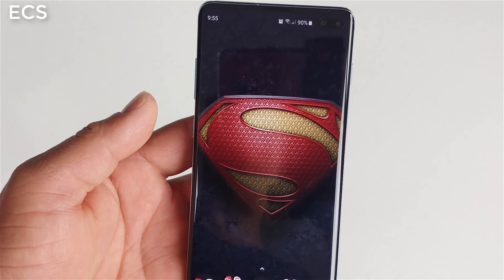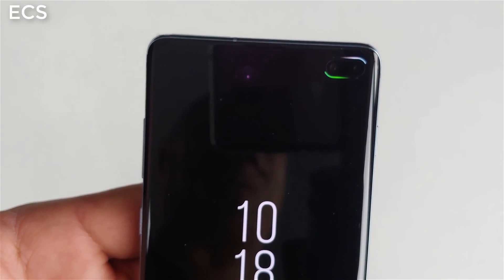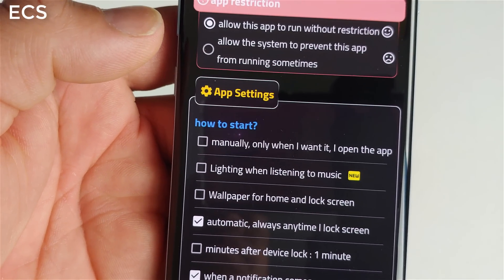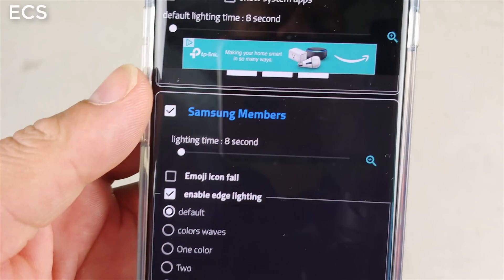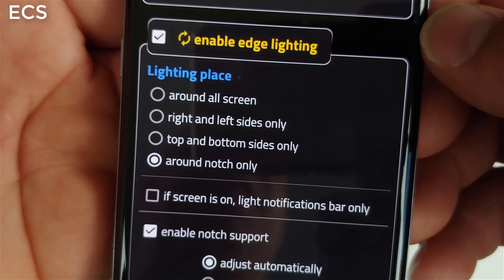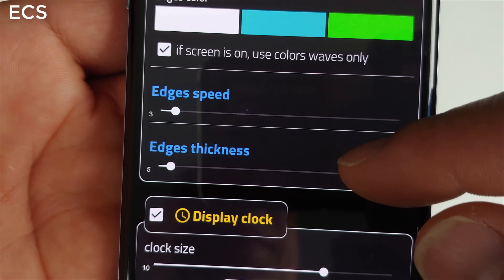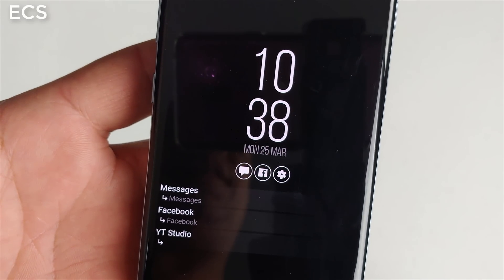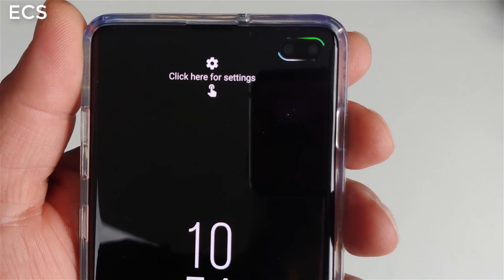Enable Notification Light On Galaxy S10e / S10 / S10 Plus | Fast & Easy !!